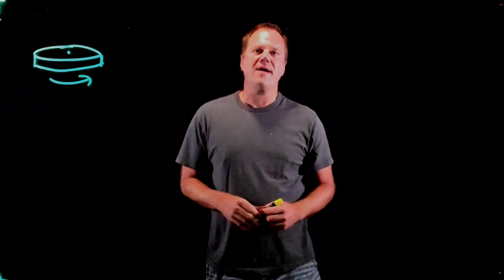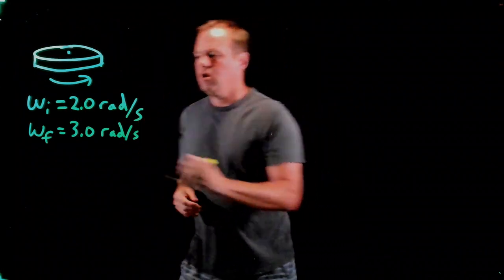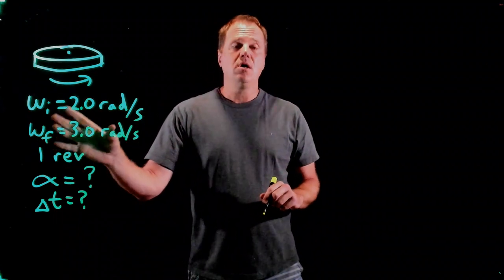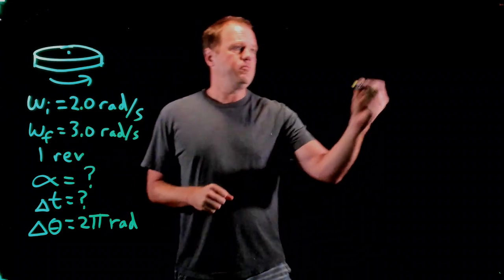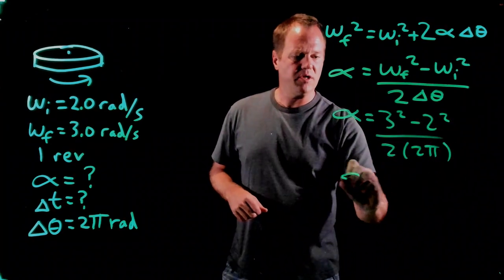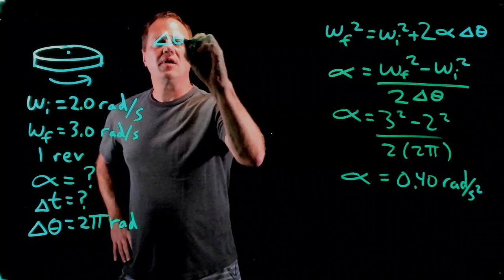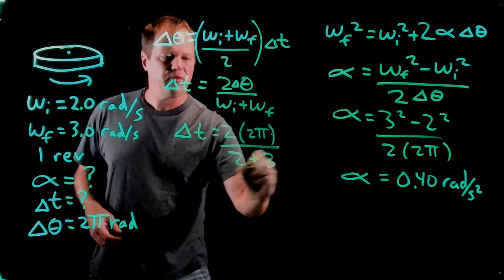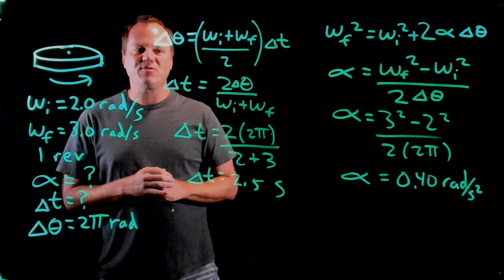Rotational Kinematics (Constant Angular Acceleration)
I use the constant angular acceleration kinematics equations to calculate the angular acceleration and time to complete one revolution for a merry-go-round as it speeds up from 2.0 rad/s to 3.0 rad/s.